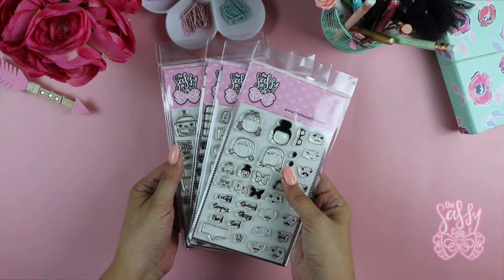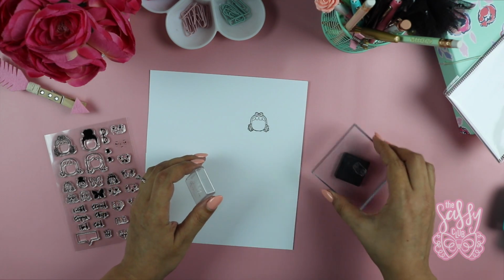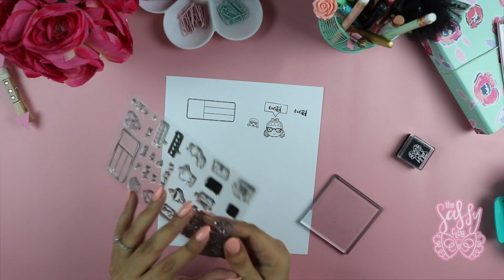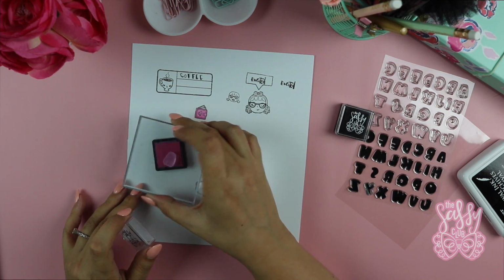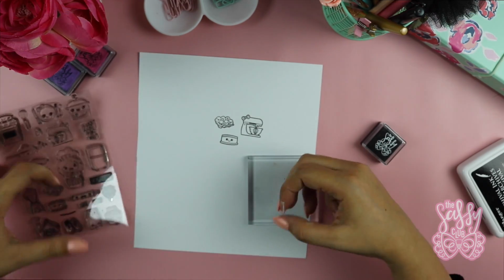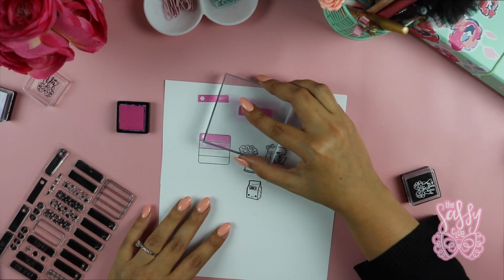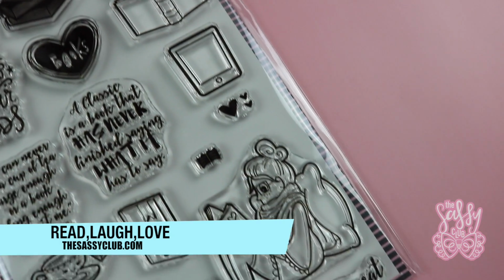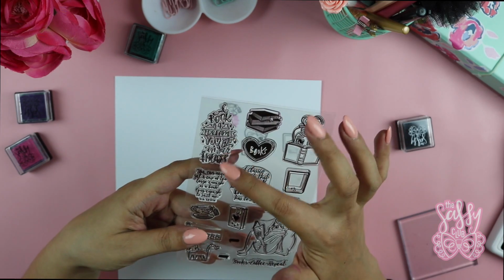New August Stamp Release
Hey , Sassy Heads
This is a quick and fun video showing you the newest stamps I've designed! You are not going to want to miss it! Links to my shop will be down below.

Ps.I will also be choosing a giveaway winner really soon but have to count all the entries that are being put into random dot.org before hand.